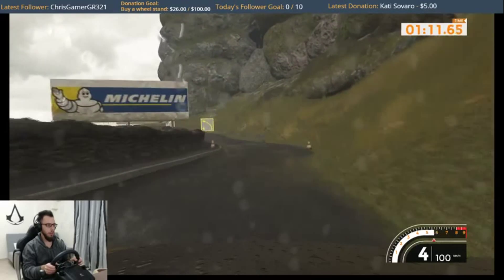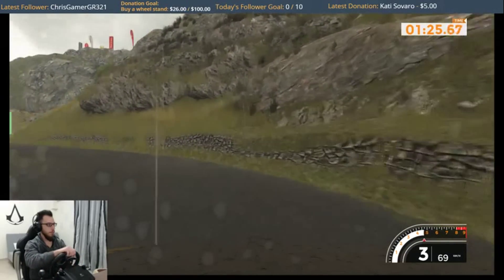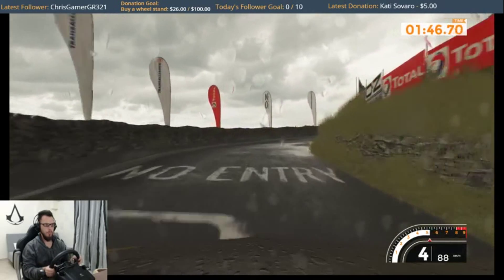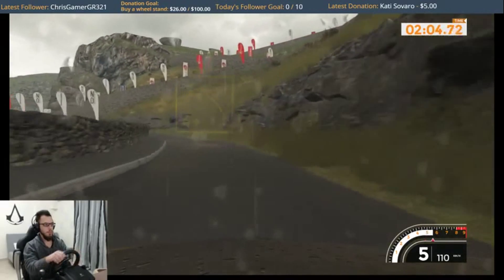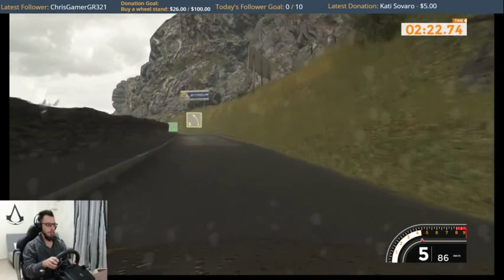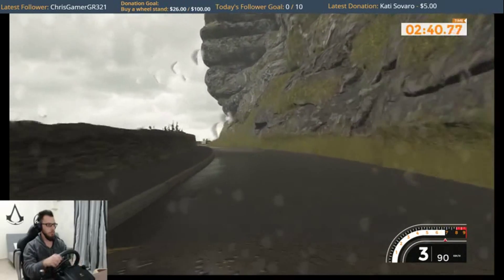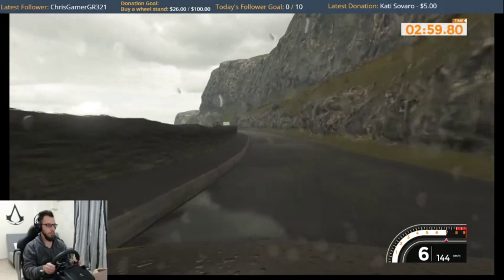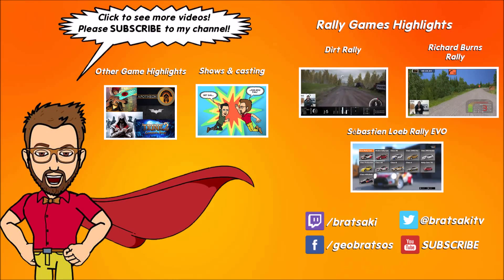Sébastien Loeb Rally Evo - Renault Clio R3, Great Orme - Wales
This is a highlight from my latest stream playing Sébastien Loeb Rally Evo with Renault Clio R3 at Great Orme in Wales.

I really enjoyed driving on Wales. Pretty fast and narrow stage. The physics are awesome.